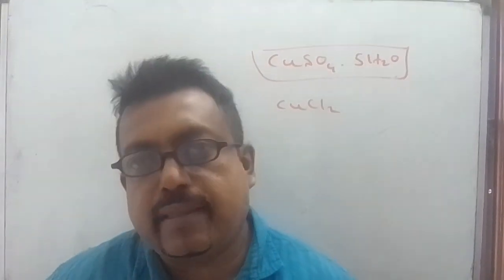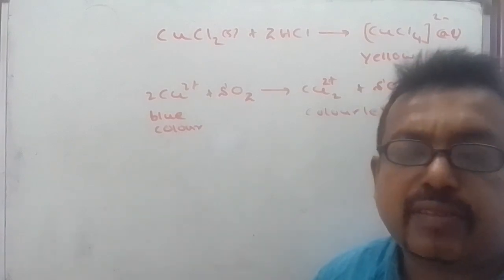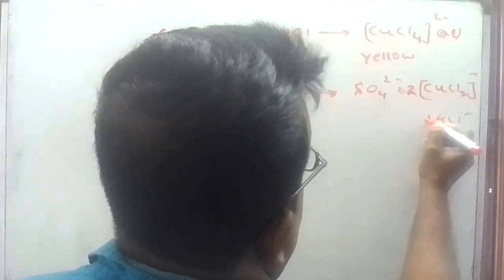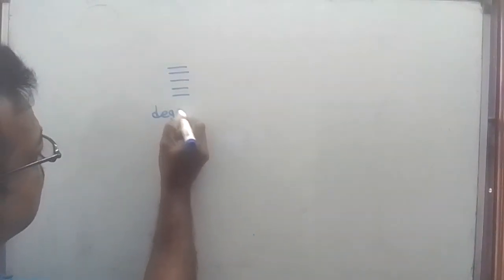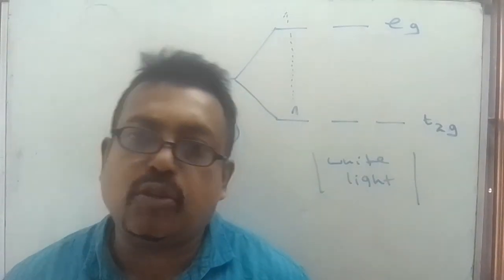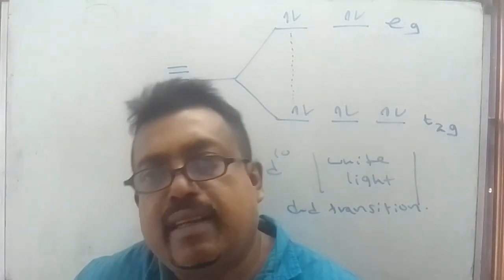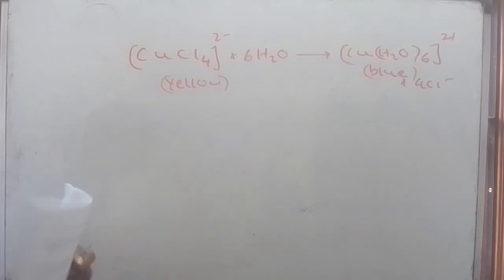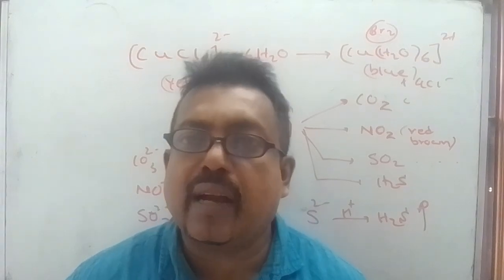Inorganic Question No 7 | Part 1